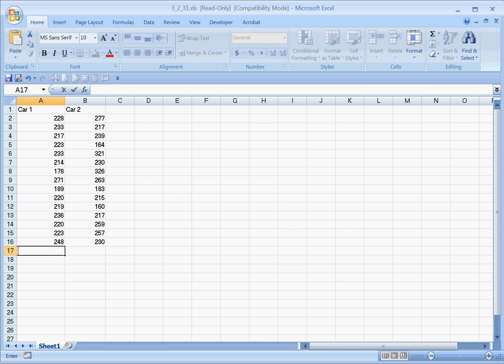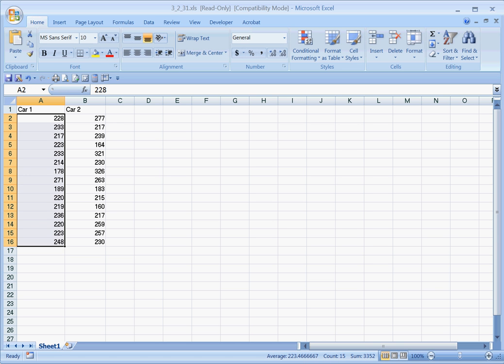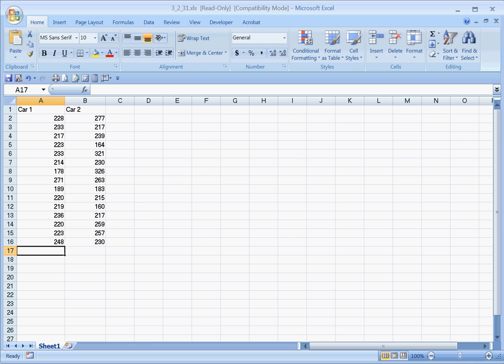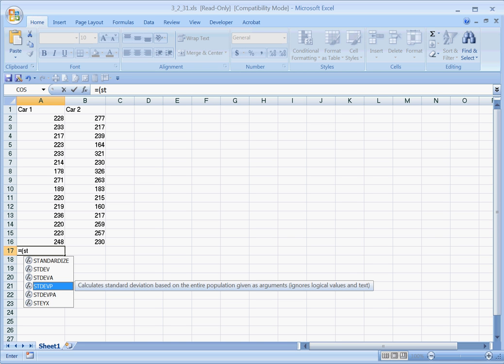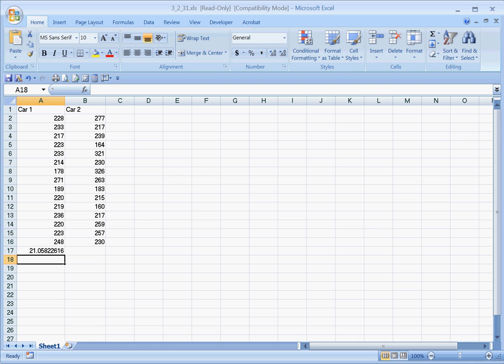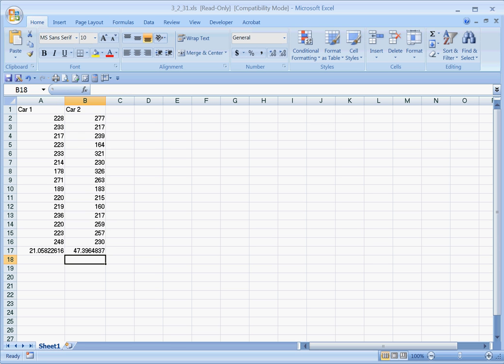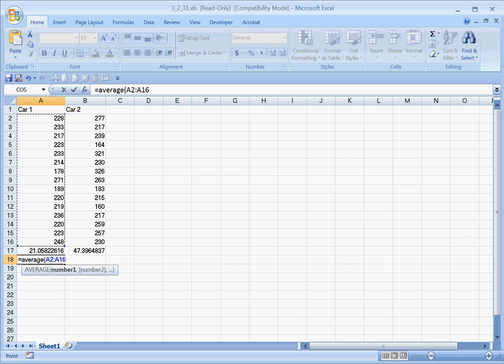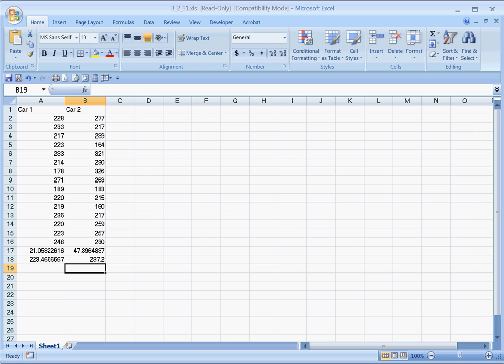Excel stdevp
Calculating Standard Deviation with Microsoft Excel